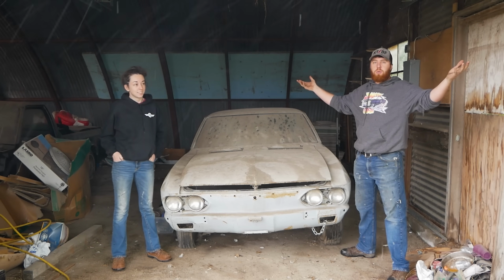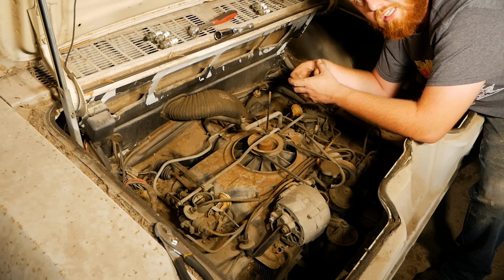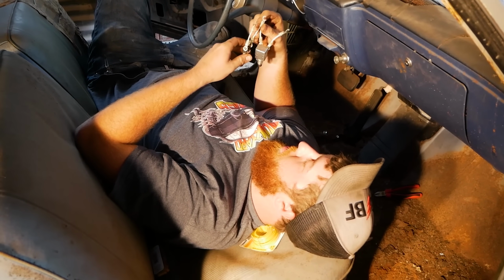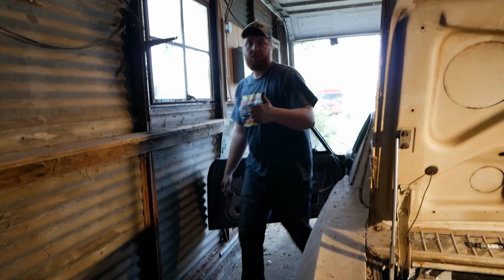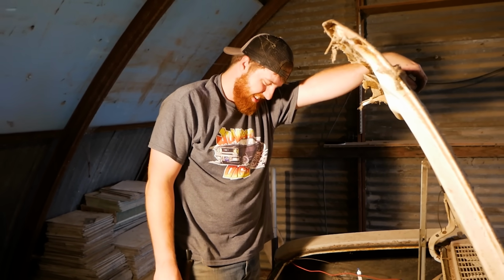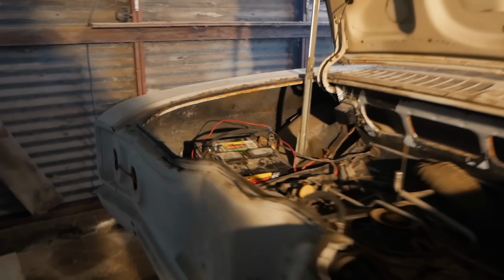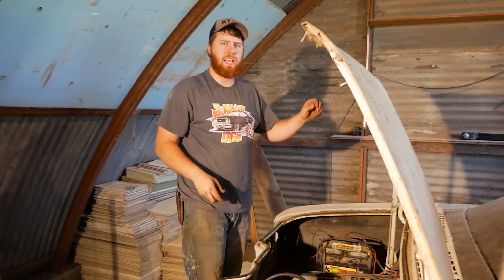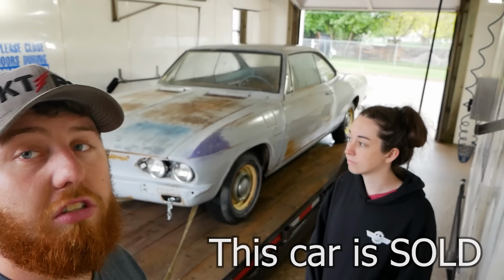Will a BARNFIND Corvair Come Back to Life??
Today we bring an abandoned Chevy Corvair back to life!

MERCH! JUNKYARDDIGS.COM